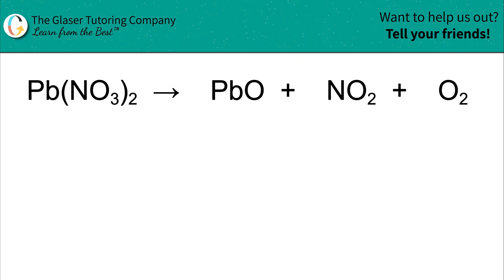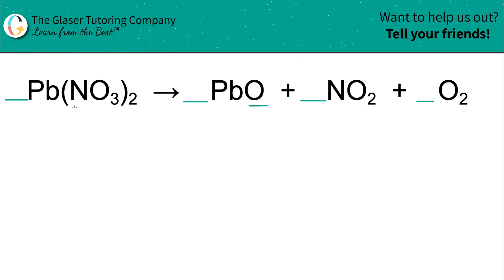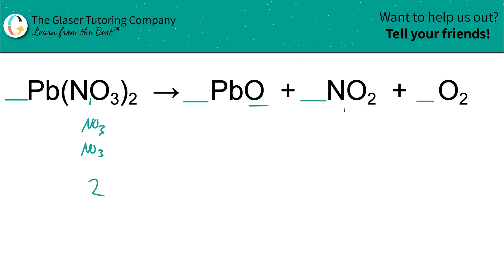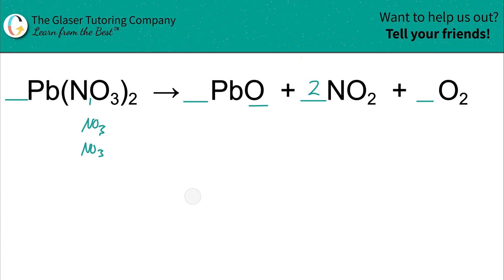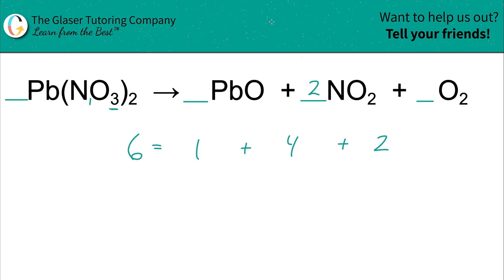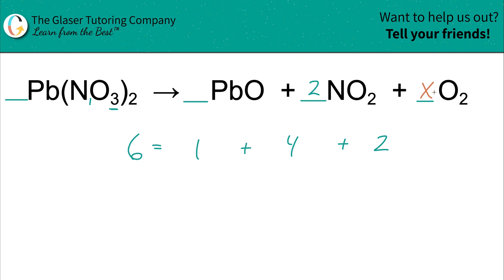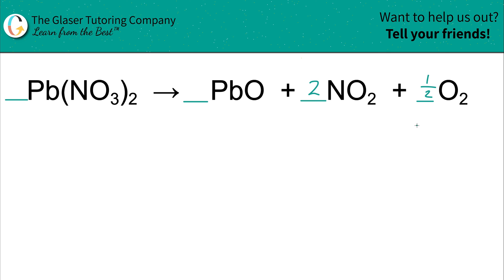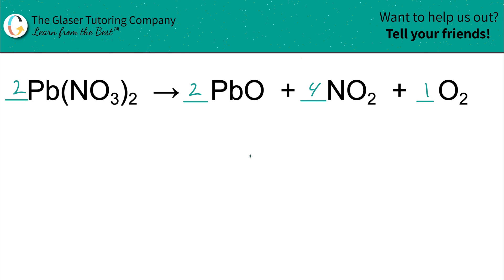How to balance Pb(NO3)2 → PbO + NO2 + O2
Balance the following equation:
Pb(NO3)2 → PbO + NO2 + O2